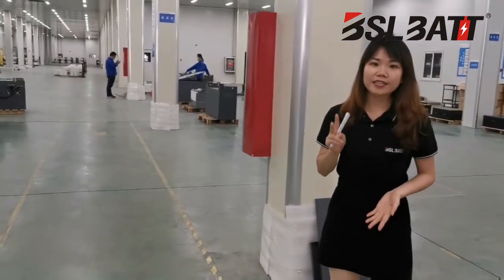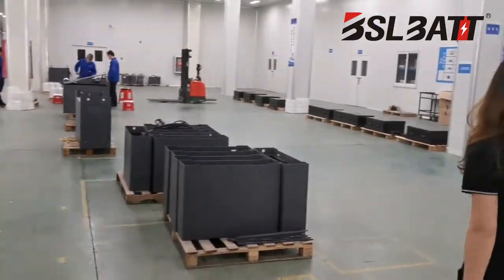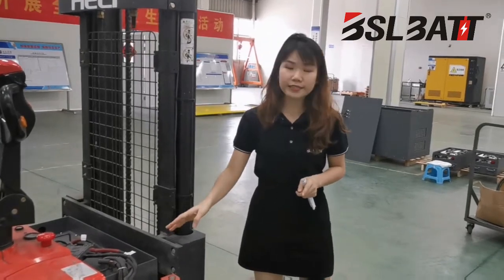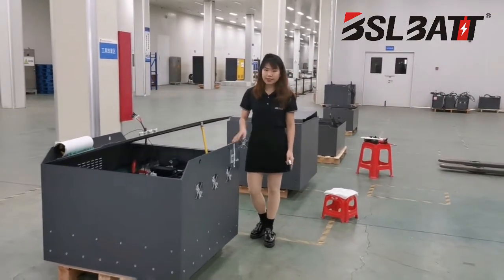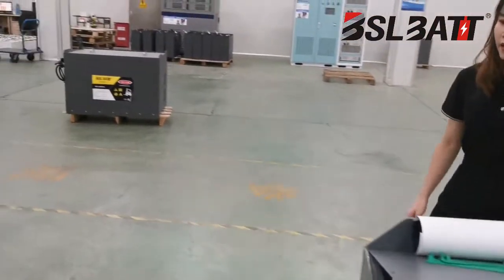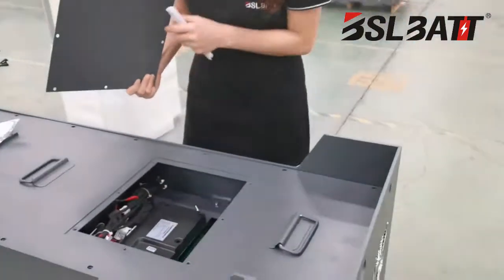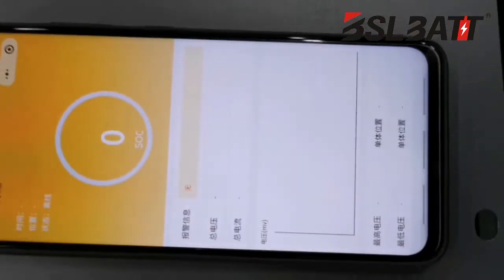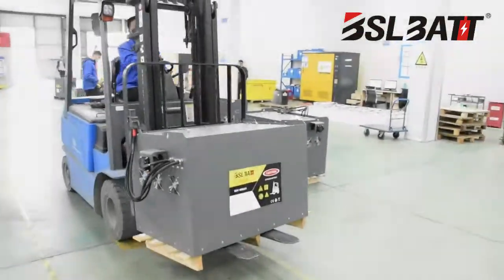Lithium Ion batteries for every motive power application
We're sailing into a new month! Happy May, everyone. Did you know BSLBATT lithium batteries are a great upgrade for electric forklift trucks? They're maintenance-free, Increased Safety, Lower TCO, and Predictable Power. Time to switch your facility to BSLBATT? Me today and we’ll start the process together.

You can't go wrong with a BSLBATT lithium forklift battery powering the way to your next destination.